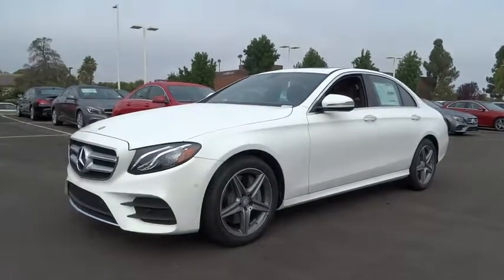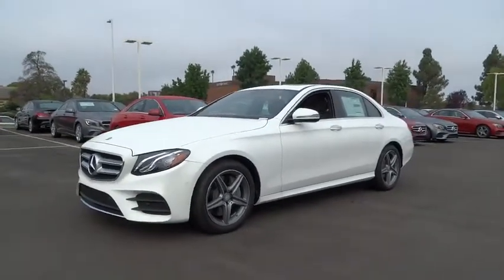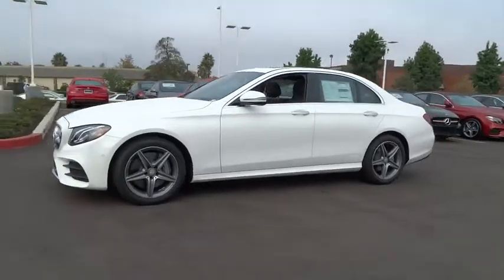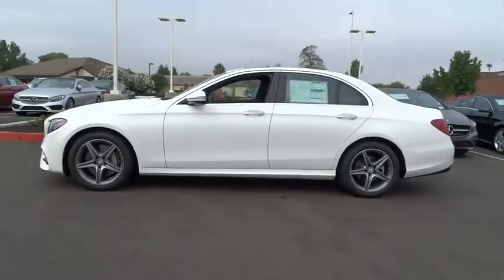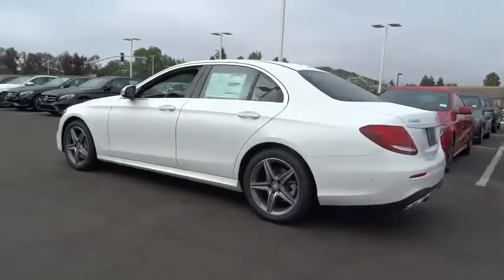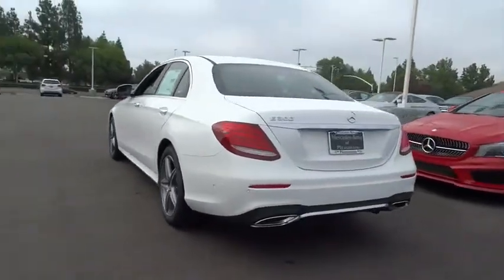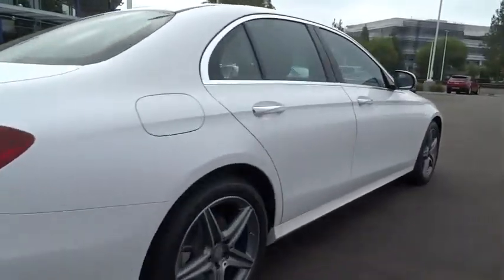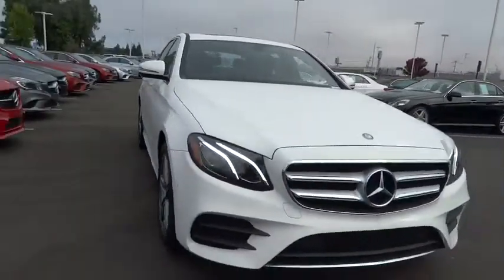2017 Mercedes-Benz E-Class Pleasanton, Walnut Creek, Fremont, San Jose, Livermore, CA 17-0201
2017 Mercedes-Benz E-Class
2017 Mercedes-Benz E-Class E300 Sport - Stock#: 17-0201 - VIN#: WDDZF4JB2HA061228